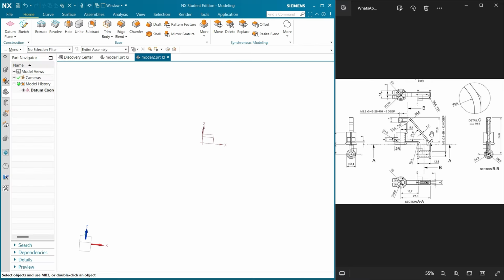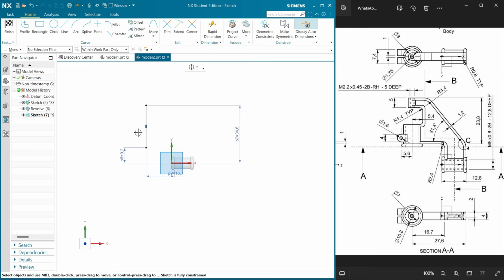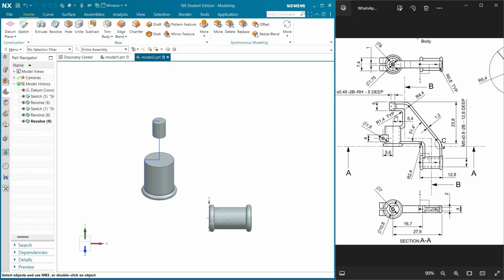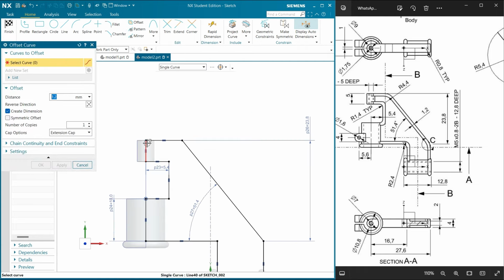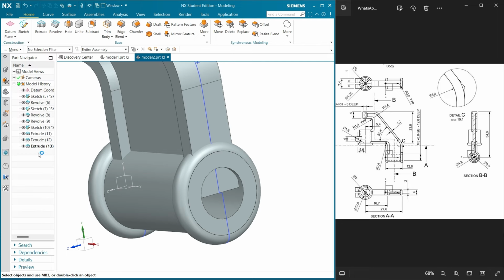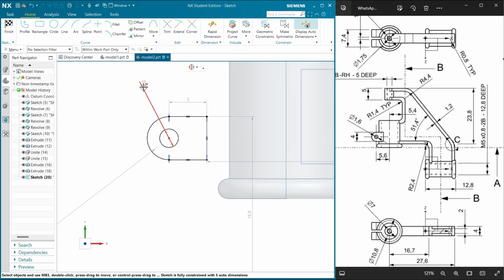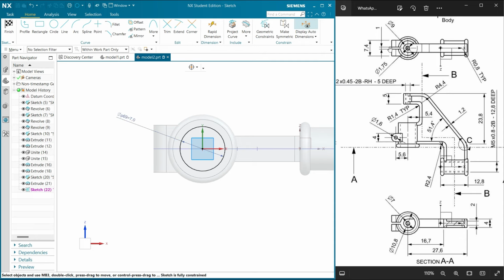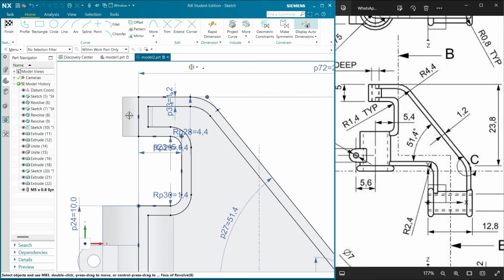Box Punching Machine body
Welcome to the first video in our DIY Box Punching Machine series! In this tutorial, we'll focus on creating the main body part of the machine using Siemens NX 12. You'll learn how to utilize the revolve and extrude features to build a solid foundation for the project.

In This Video:
Introduction to Siemens NX 12 interface
Using the revolve feature to create cylindrical parts
Applying the extrude feature for complex shapes
Tips and tricks for precise modeling

This step-by-step guide is perfect for beginners who are just getting started with Siemens NX 12 and experienced users looking to refine their skills.

Chapters:
00:00 – Introduction
00:20 – Overview of the box punching machine body
00:59 – Starting the Body Design
03:17 – Using the Revolve Feature
15:43 – Applying the Extrude Feature
18:00 – Finalizing the Body Part